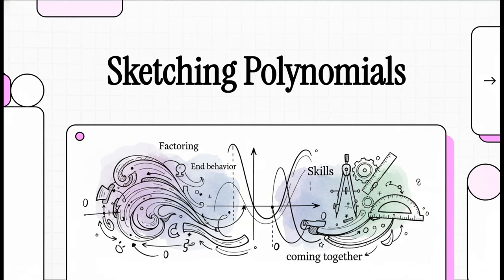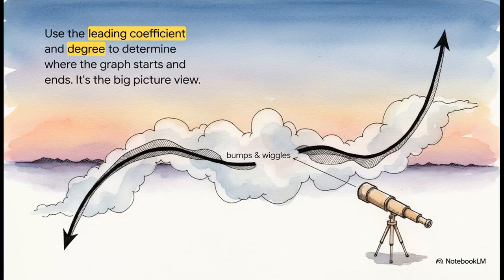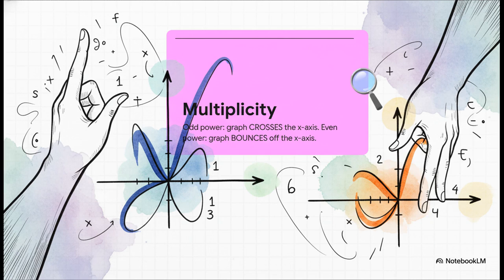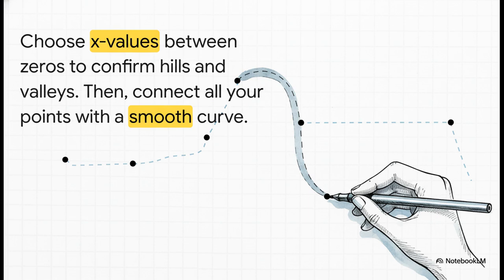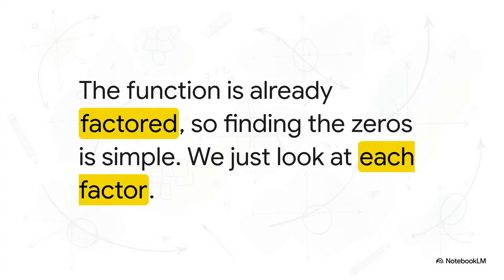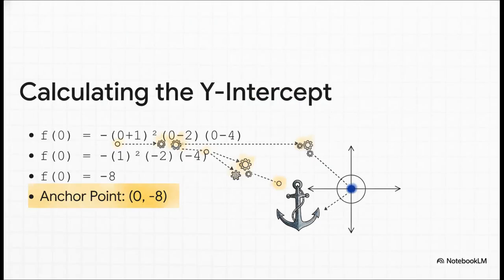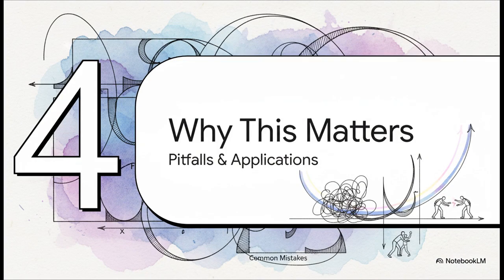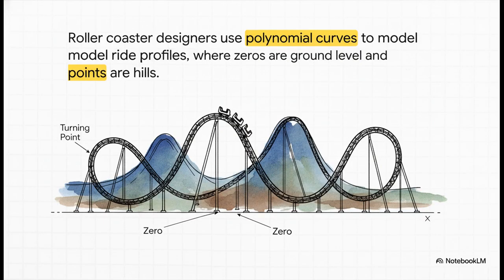Intermediate Algebra 2.18: Sketching Polynomial Graphs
Sketching Polynomial Graphs — Intermediate Algebra Study Guide (Section 2.18)

This video provides an educational overview of Sketching Polynomial Graphs, covering the key concepts, formulas, and worked examples from our Intermediate Algebra course.